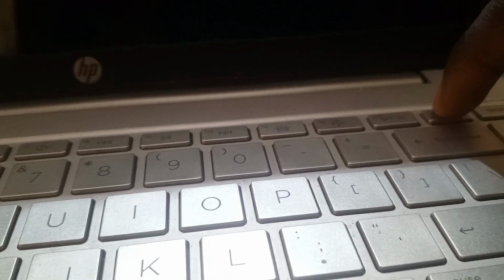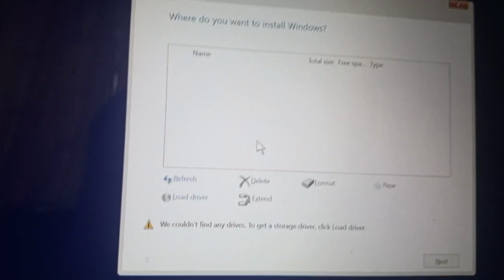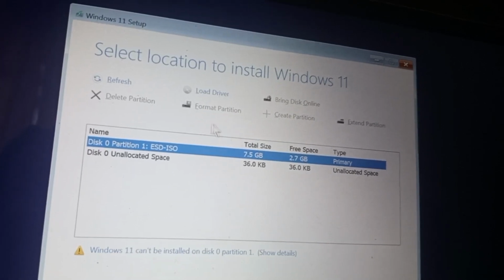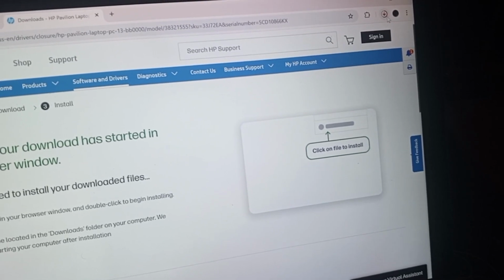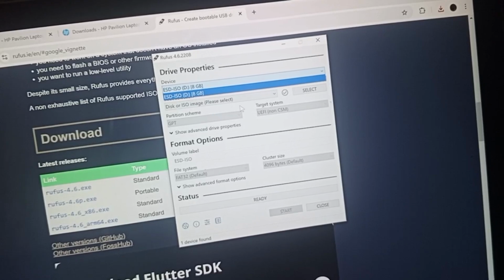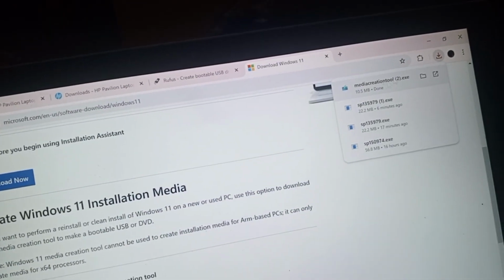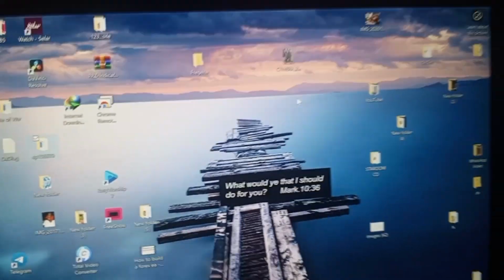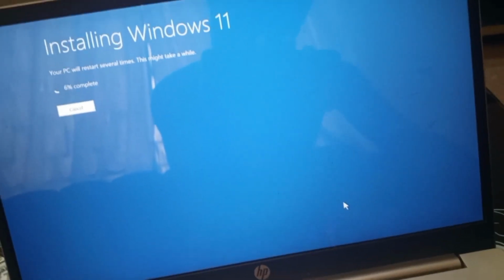How to install windows 11 on SSD Hard Drive that is not visible during windows installation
installation windows 11 on SSD drive not visible for windows installation